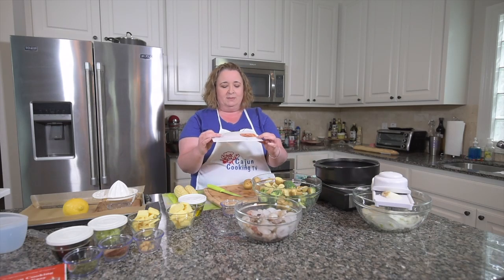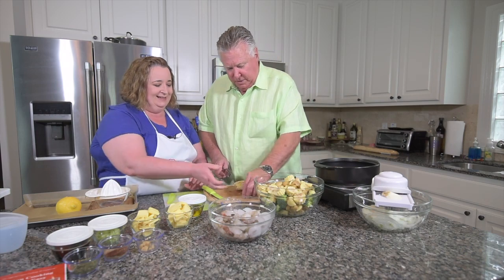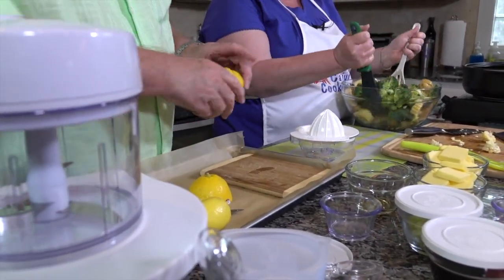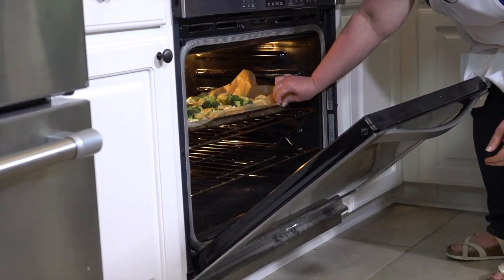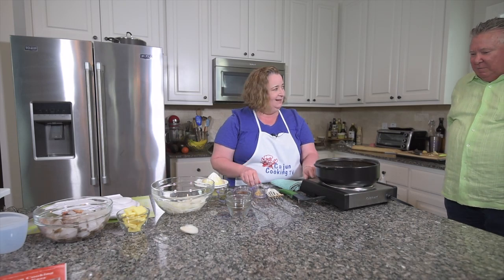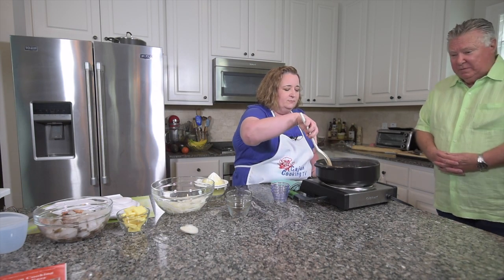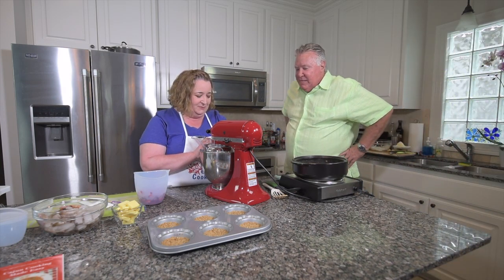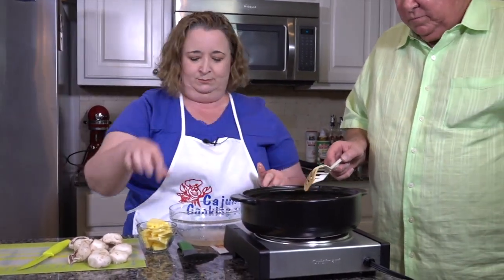Cajun Cooking TV S1 E11 BBQ SHRIMP on the Stove Top | Beryl's Buck Naked BBQ Shrimp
Beryl's Buck Naked BBQ Shrimp - Cajun Cooking TV S1 E11 BBQ Shrimp on the Stove Top.
Cooking Made Easy - How to Make Great Food at Home

BBQ Shrimp Ingredients:
1.5 to 2 pounds of extra-large or jumbo headless shrimp (peeled and de-veined – “buck naked”)

2 sticks butter (cut into pats of butter)
1 cup chopped sweet onion
1/2 cup Worcestershire sauce
2 tablespoons fresh lemon juice
1 teaspoon black pepper
1 teaspoon creole seasoning
1 teaspoon celery salt
1 teaspoon minced garlic
Chopped green onions for garnish

Beryl’s BBQ Shrimp Sauce:
In a large deep skillet or saucepan, melt one stick of the butter.
Sauté the chopped onions 2-3 minutes.
Then add the remaining ingredients.
Bring to a low boil, then turn down the heat to medium low.
Allow to simmer for 10 minutes for the flavors to meld together.
Add the shrimp and cook for 4-6 minutes depending on size of shrimp.
Begin to add remaining stick of butter a little at a time stirring completely until melted before adding more butter.
Remove from heat and serve in bowls with sauce spooned over the shrimp.
Have hot French bread or rolls available for dipping.

We call it Beryl’s Buck Naked BBQ Shrimp (BBQ shrimp with no shell.)

Products we use in the Cajun Cooking TV kitchen -

Beryl